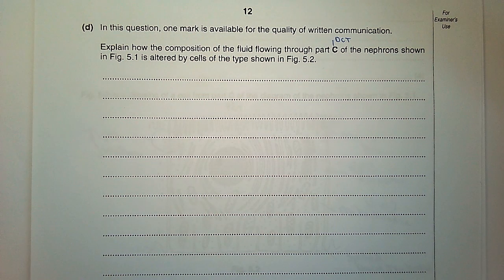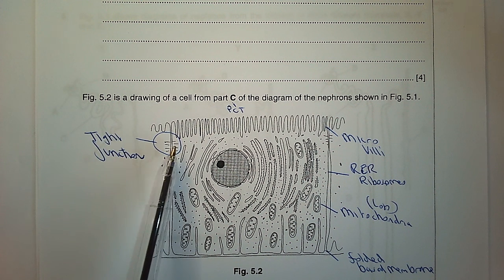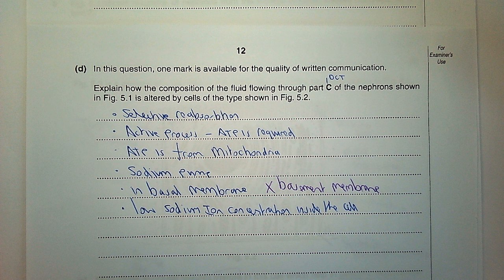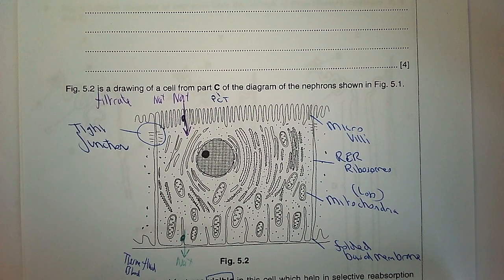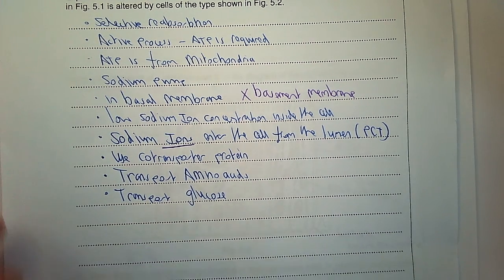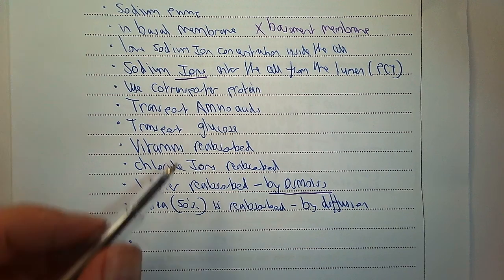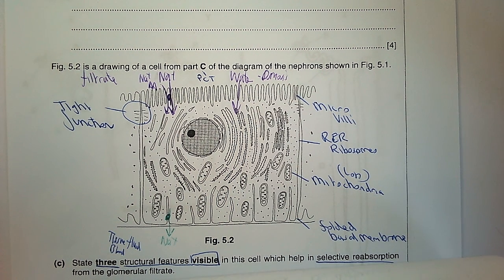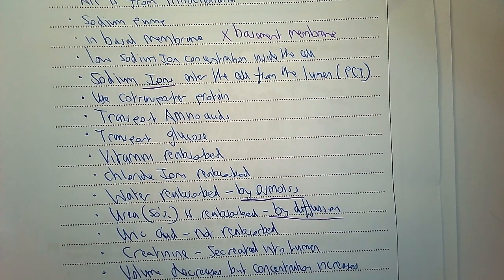Selective reabsorbtion process